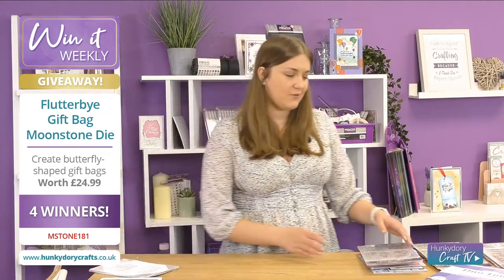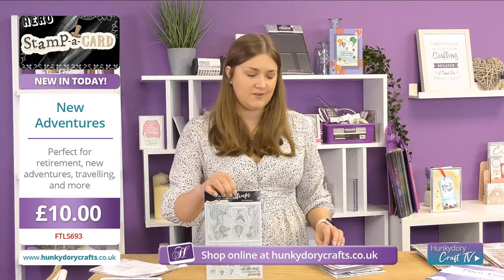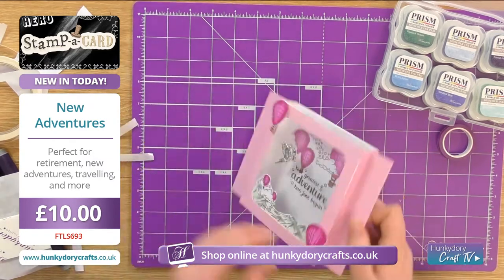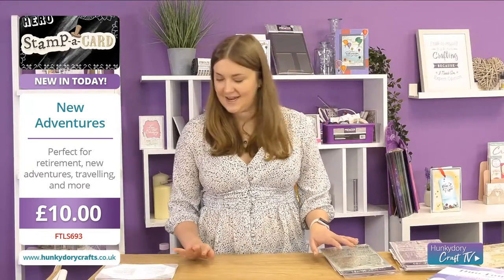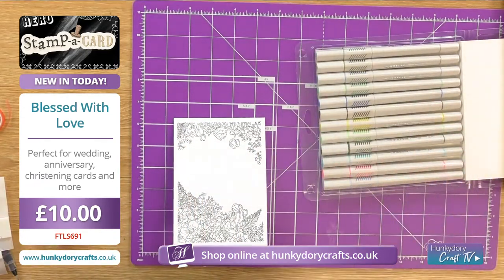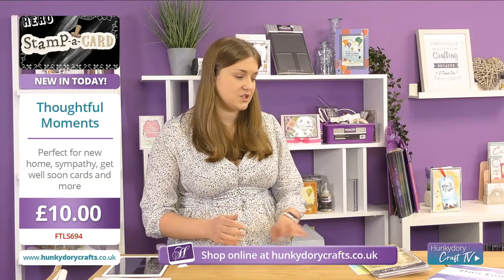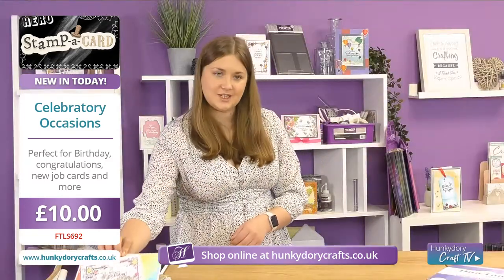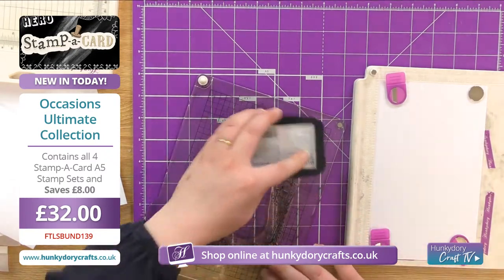The Craft Show!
A new week another Craft Show! We have brand new Stamp-a-Card Occasions, all new Win it Weekly and marvellous inspiration to get you crafting!